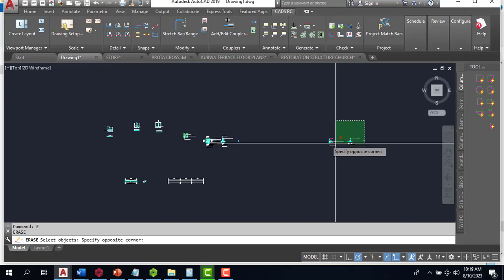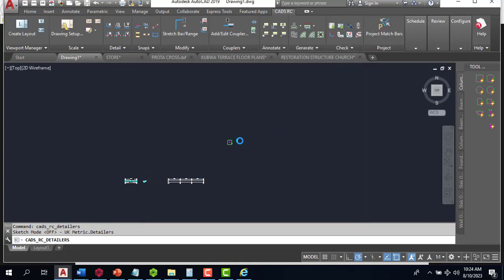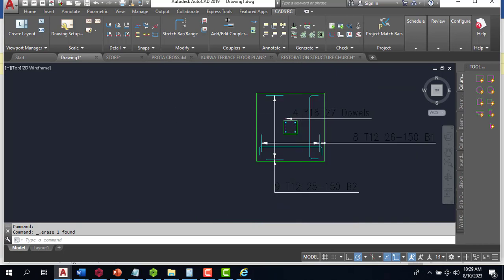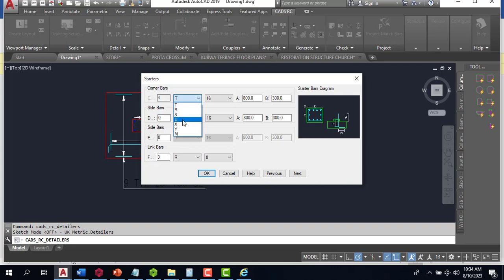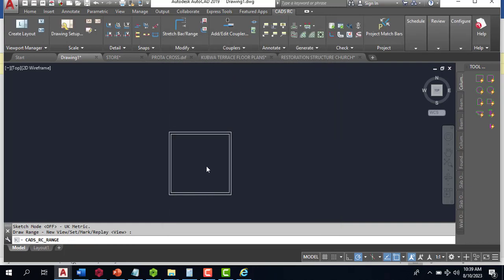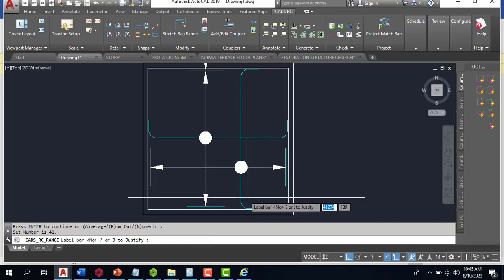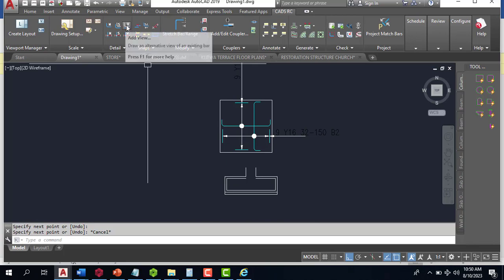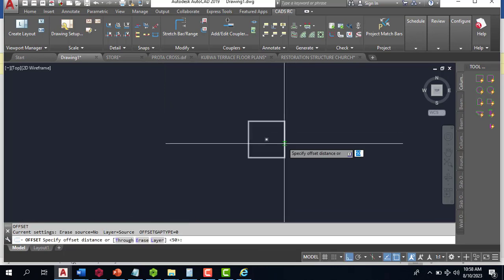Master The Ultimate Rc Course: Unveiling The Secrets Of Civil And Structural Engineering!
protastructureorion18civil engineeringstructural engineeringribbed slabslab designwaffle slab designarchitecture